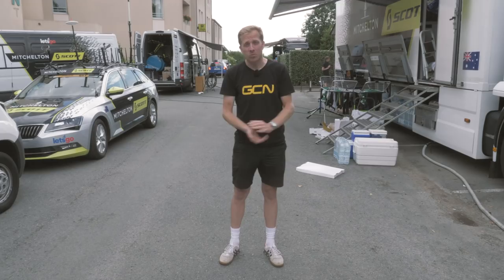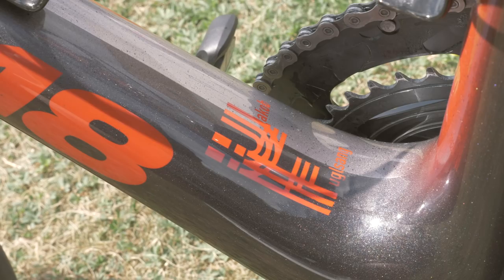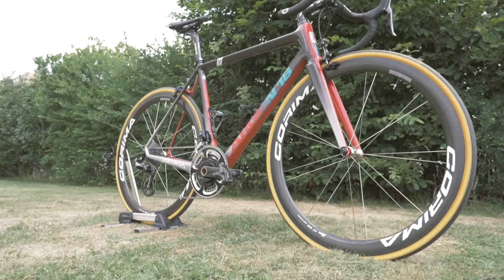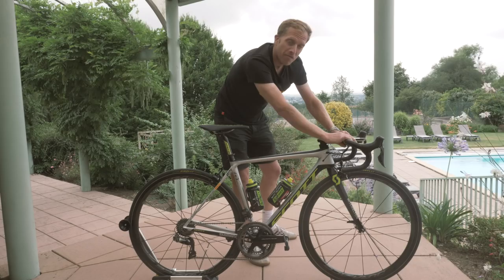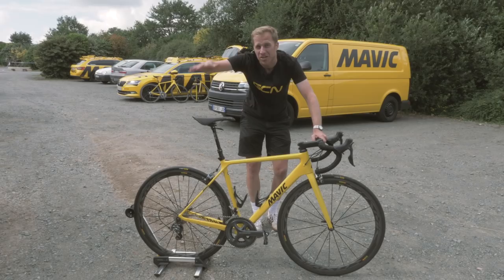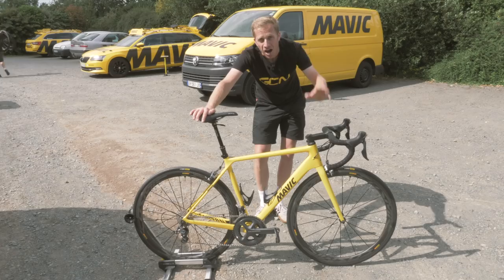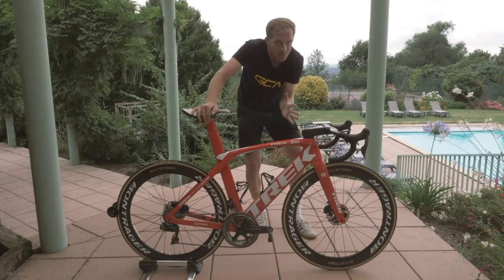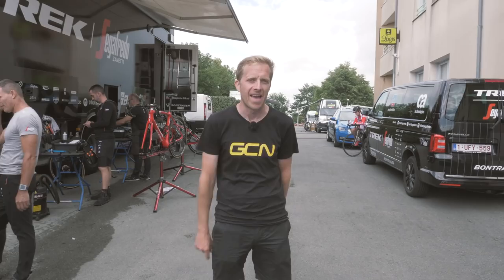New & Custom Bikes Of The Tour de France 2018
Jon is on the ground for the biggest race of the year, the Tour de France, bringing us a selection of the new and custom bikes we will see in the race.

Jon takes a look at the custom Argon 18 for Astana's Jakob Fuglsang, the Mavic Canyon neutral service bikes, Adam Yates' new Scott Addict and the brand new Trek Madone Disc. It's interesting to see the widespread use of CeramicSpeed components within the peloton, even by teams who are not directly sponsored. It's also interesting to see the changes they've made to the neutral bikes, including a dropper seat post, Shimano pedals and some cool ENVE bottle cages!

If you'd like to contribute captions and video info in your language, here's the

Cafe Mornings - Andreas Jamsheree